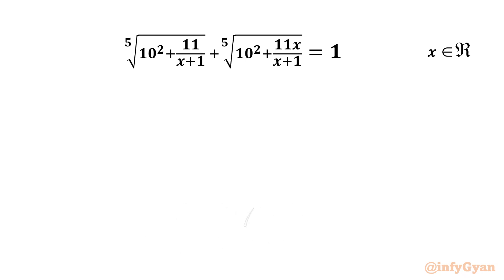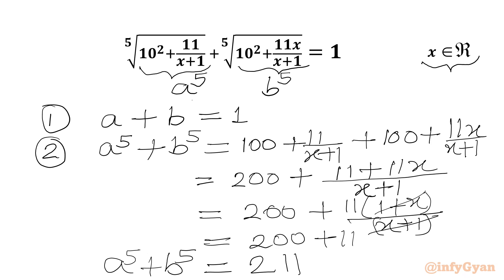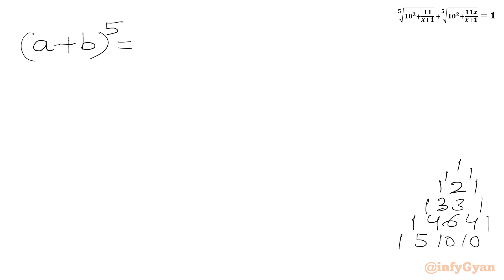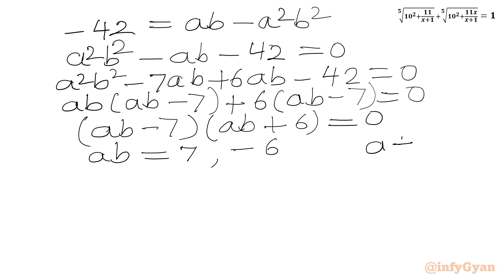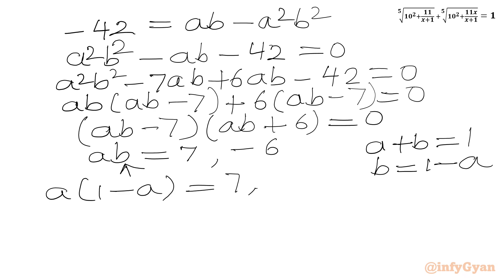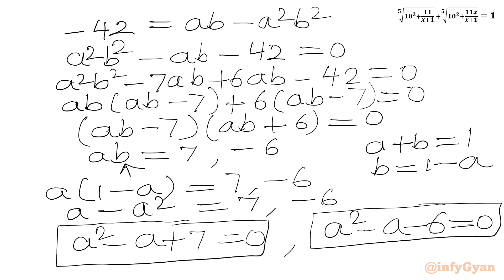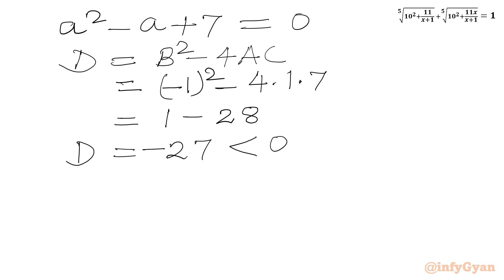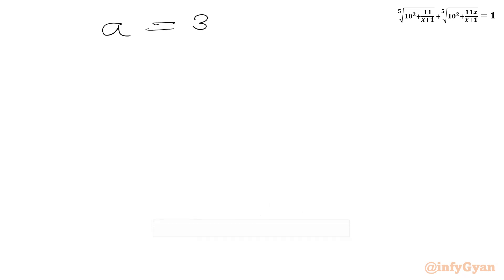Can You Solve This Irrational Equation? | Easier than You Think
📌 Topics Covered:

Algebra
Radical equations
Problem-solving strategies
Substitutions
Discriminant
Quadratic equation
Factorization
Algebraic manipulations
Algebraic identities